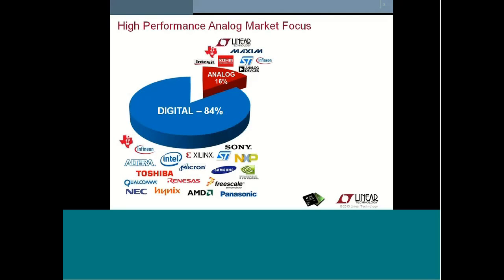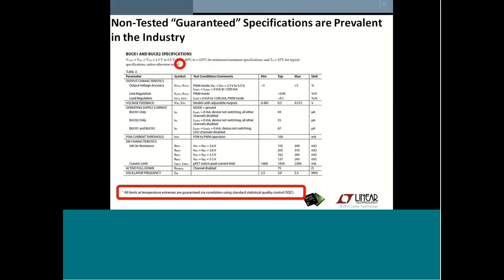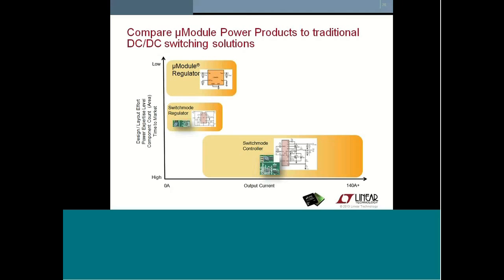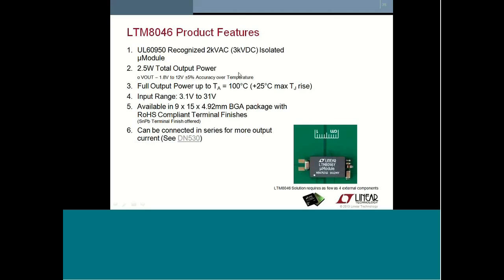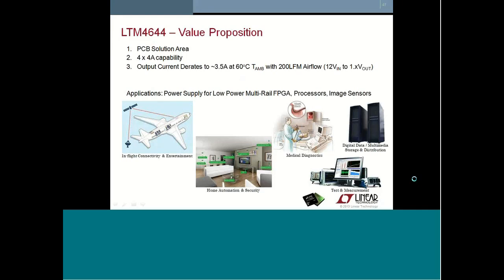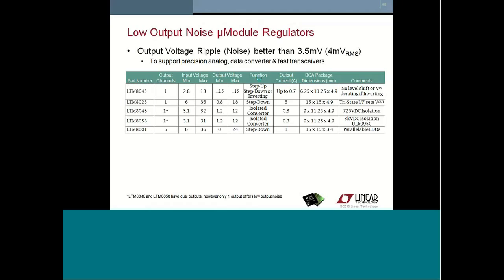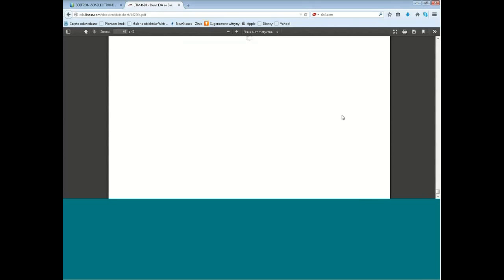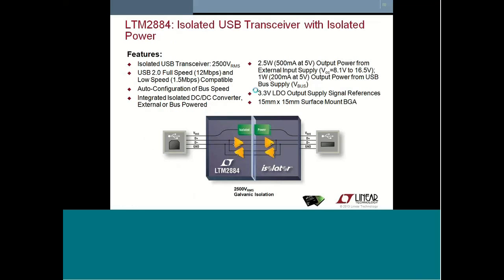SOS Webinar: Your way to simple and efficient power supply design with Linear Technology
Programme of webinar:
- Product groups and parameter ranges
- uModule construction
- Reliability data
- Features: ultralow noise, output sharing, synchronizability / multi-phase operation
- Information resources
- Applications examples
- Q&A